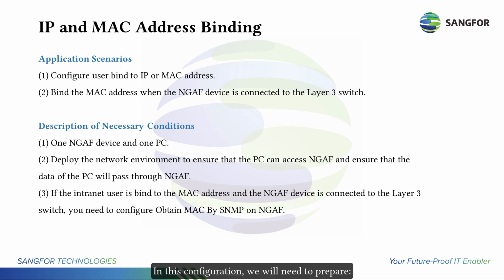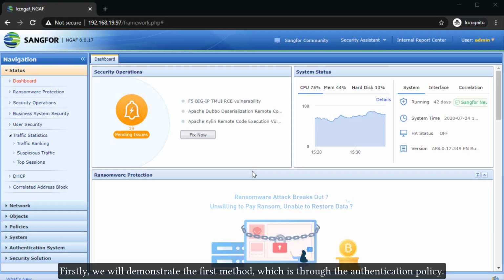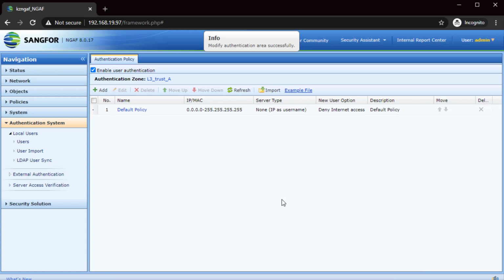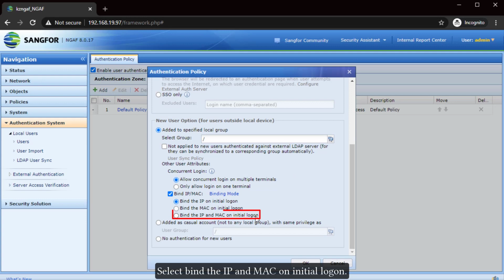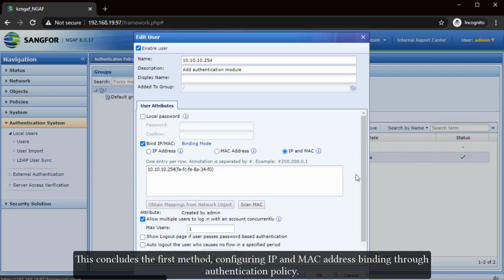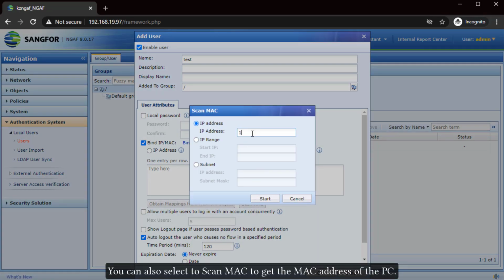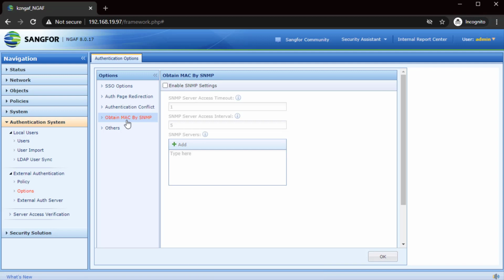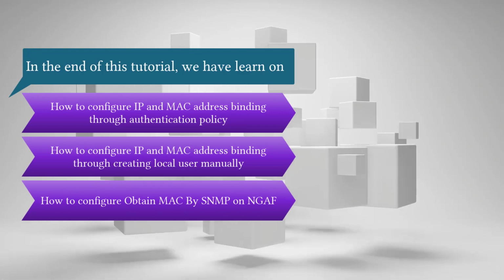Sangfor NGAF_IP and MAC Address Binding Guide